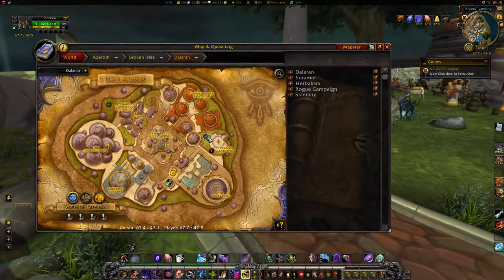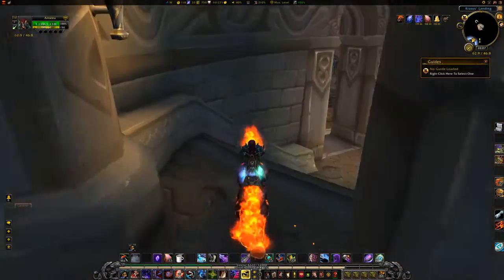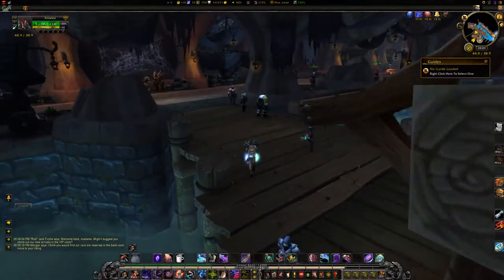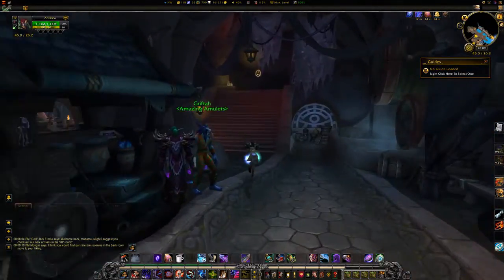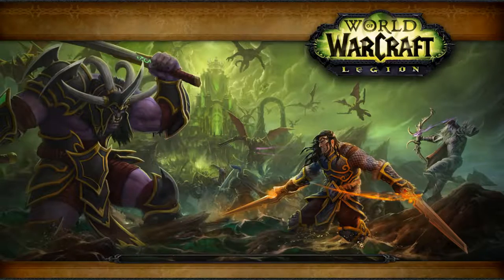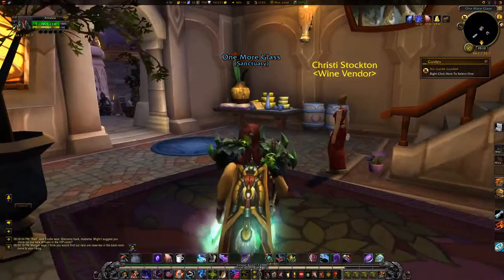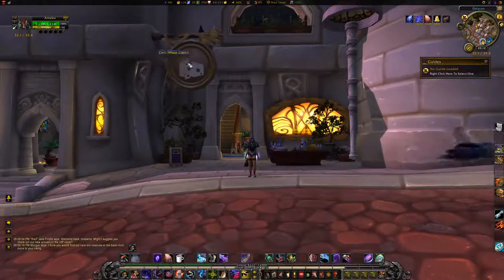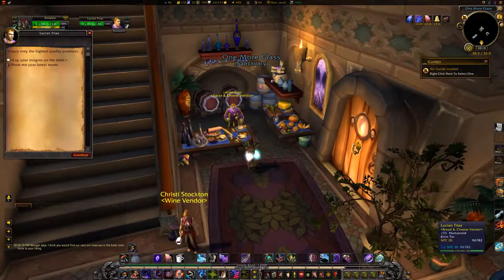[Rogue] - Class Hall to Dalaran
CREDITS:
Intro: RavenProDesign